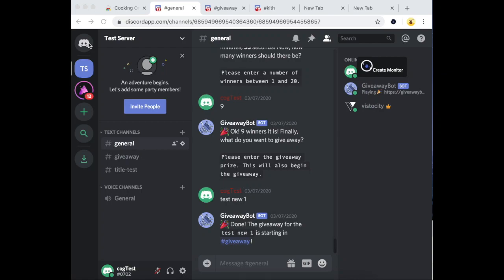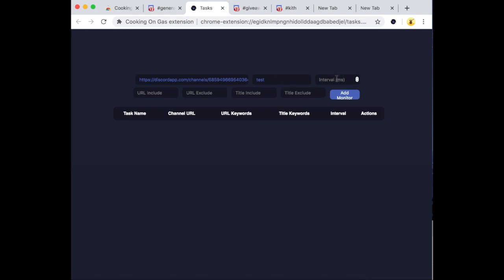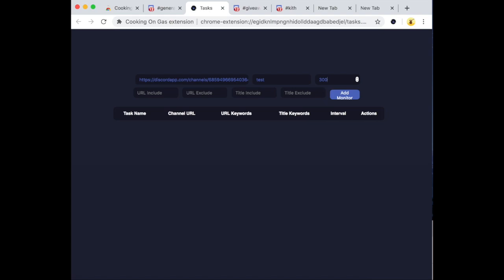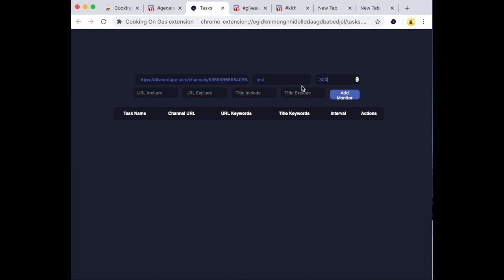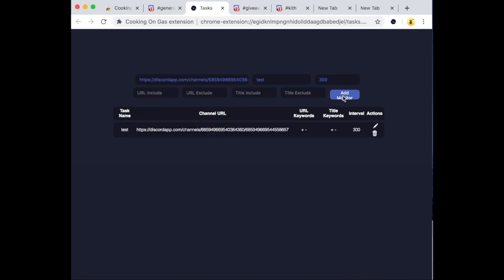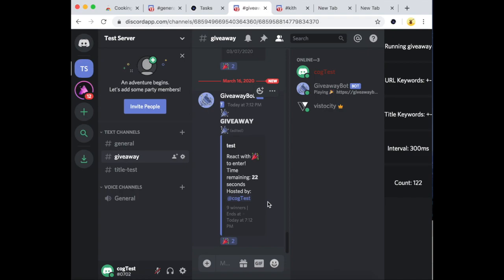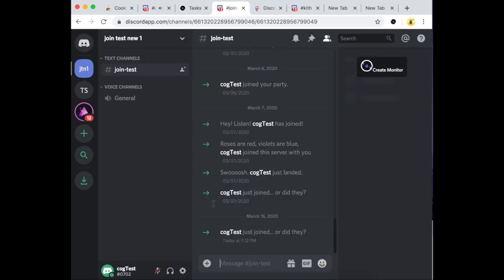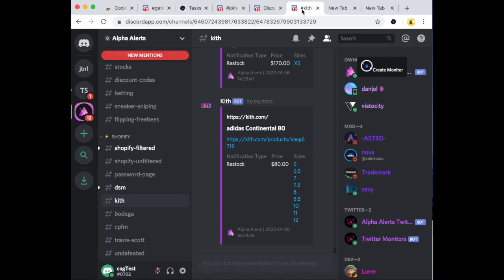Cooking on gas extension discord monitor tutorial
Sorry for the raspy voice Im a bit sick. Also I meant just interval not initial interval.